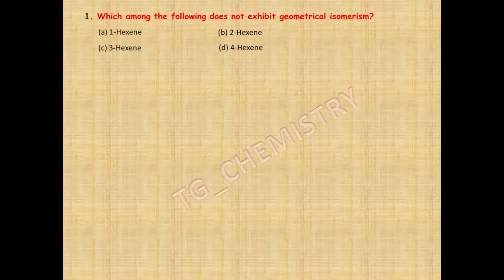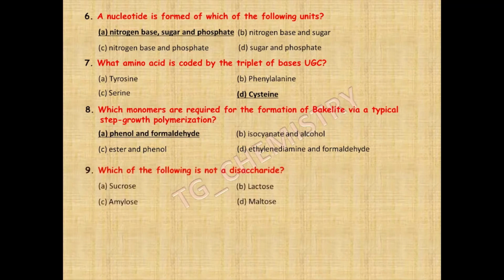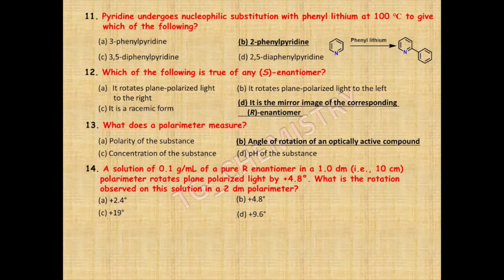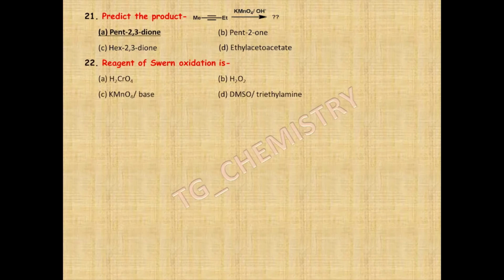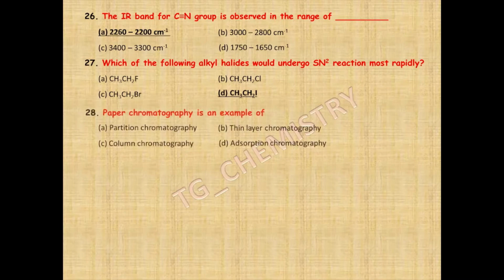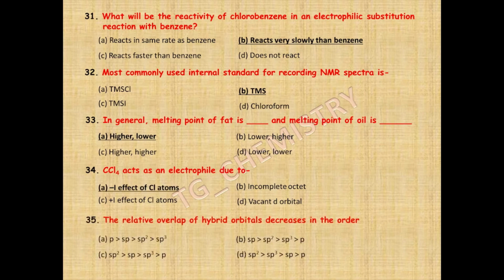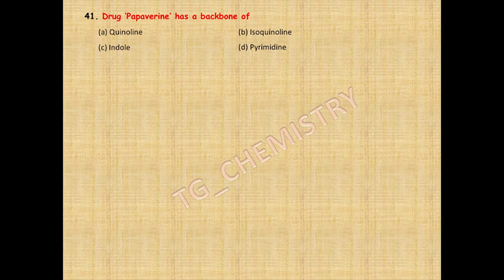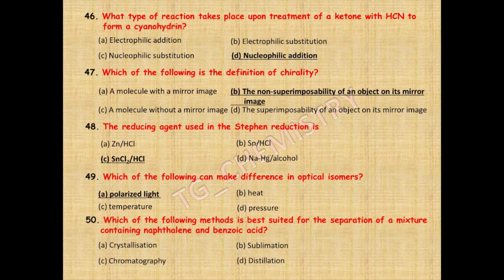Organic Chemistry MCQs with solution for class XI to Postgraduate students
Basic Organic Chemistry Multiple Choice Questions with solution
Important for class XI to Postgraduate students
For competitive exams
Organic Chemistry Multiple Choice Questions with solution
SET-II